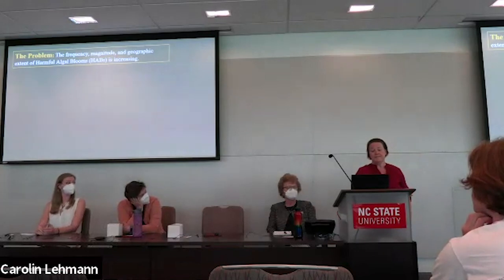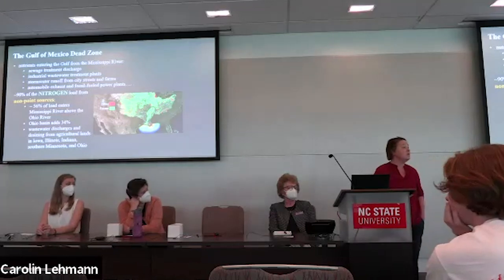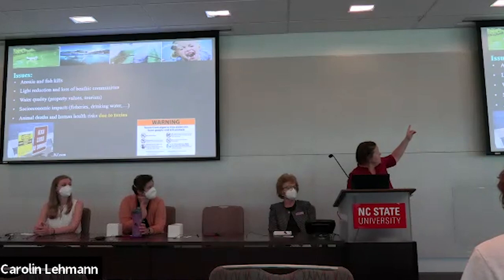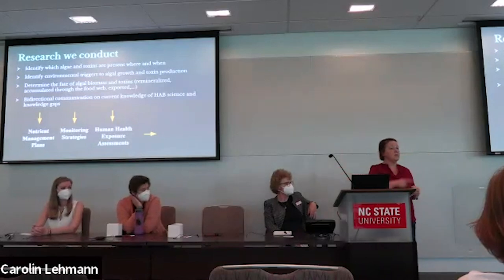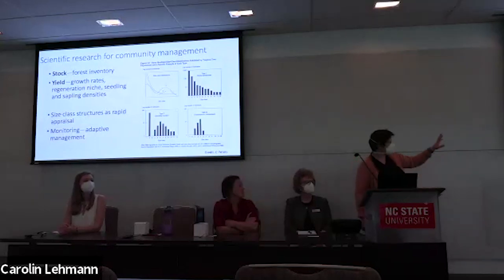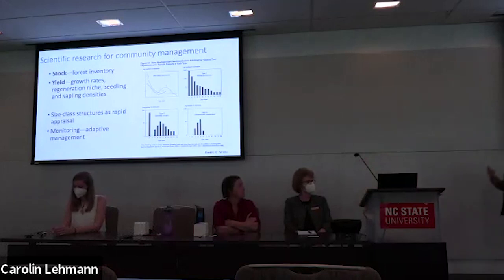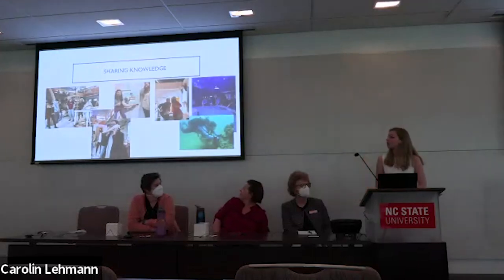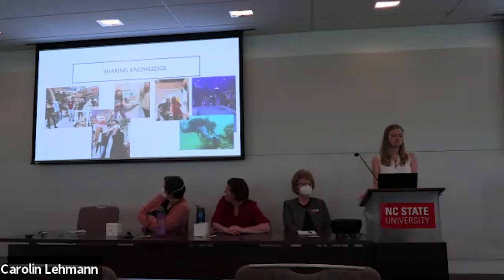SDG@3 Discussion: Life below water + life on land